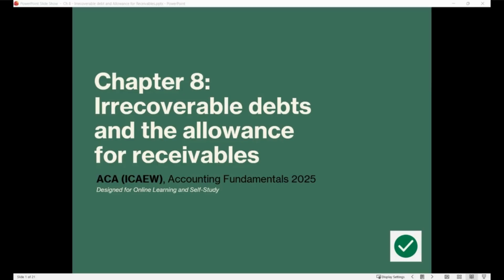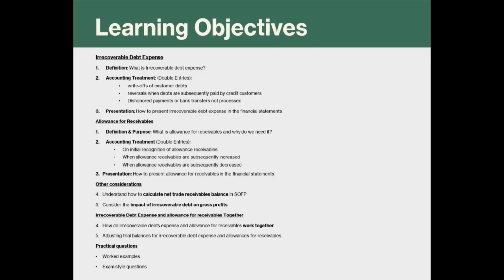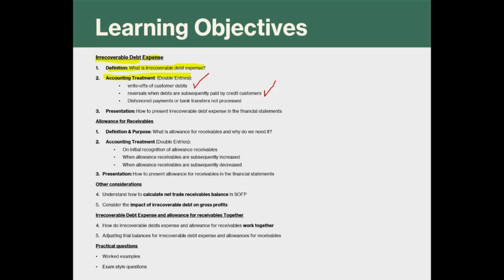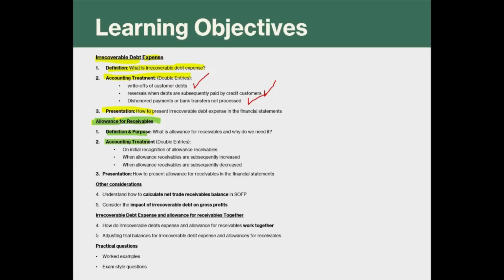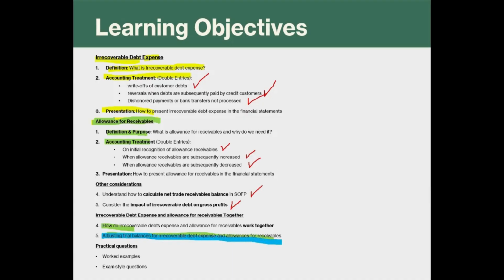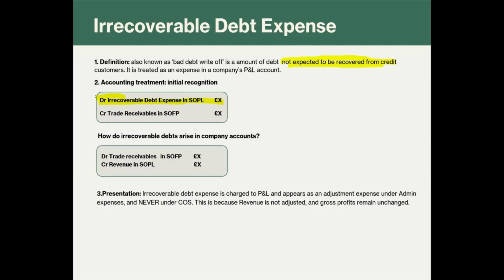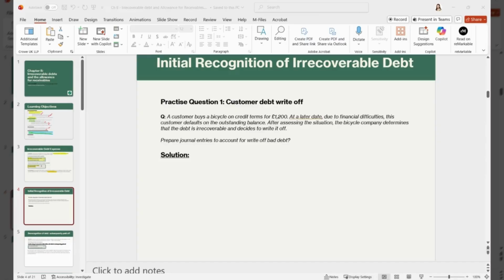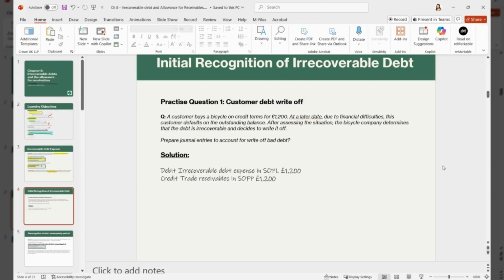Pass the ACA Accounting Fundamentals Exam – Chapter 8 Introduction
If you enjoyed listening to the Accounting Fundamentals course in this lecture format and you’d like to access the full set of lectures, you can contact at